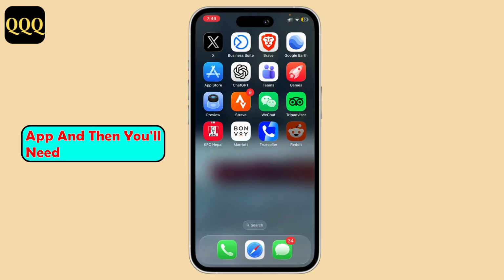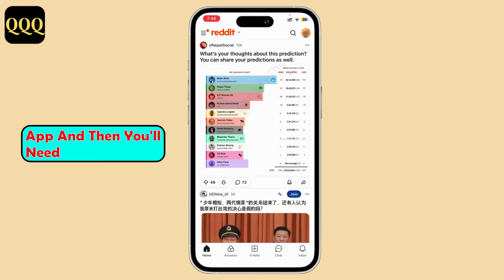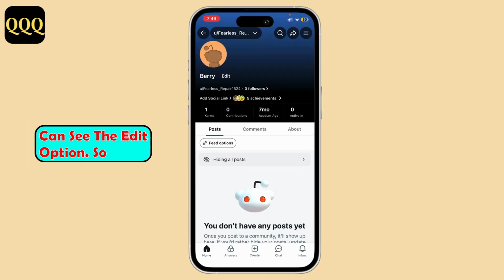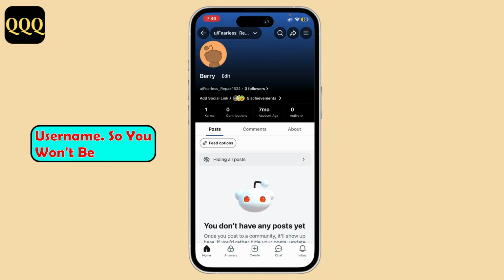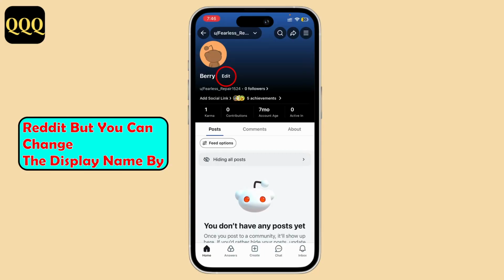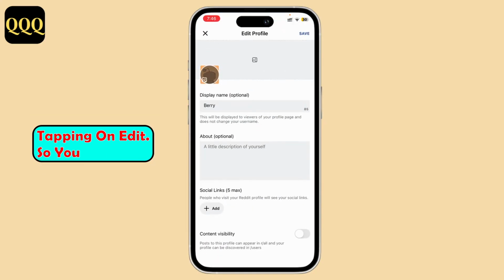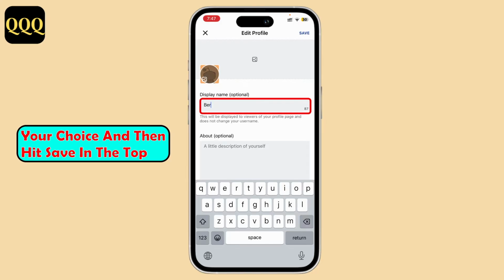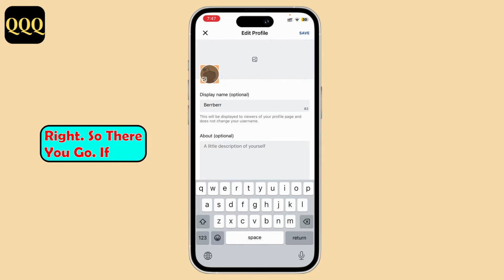How To Change Username On Reddit ?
Welcome to our step-by-step guide on "How To Change Username On Reddit ?" If you want to change your Reddit username or are confused about whether it’s possible to edit your Reddit name, this video is for you. We’ll explain how to change your username on Reddit, what happens when you try to edit your Reddit name, and the best alternatives if Reddit doesn’t allow username changes. Whether you’re using Reddit on mobile or PC, these tips will help you understand how Reddit usernames work and what you can do to update your identity on Reddit.

In this video, we will show:
Can you change your Reddit username
How to edit Reddit username
What to do if you can’t change your Reddit username
How to change Reddit name on mobile and PC